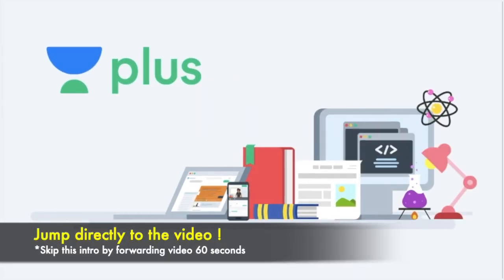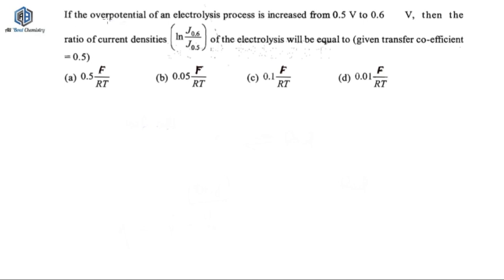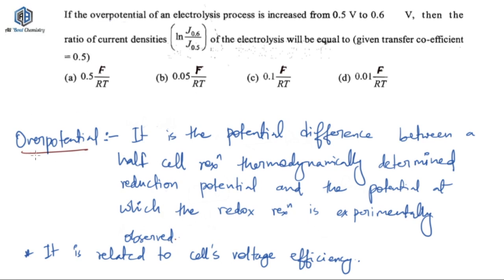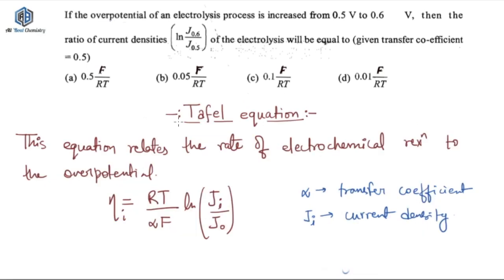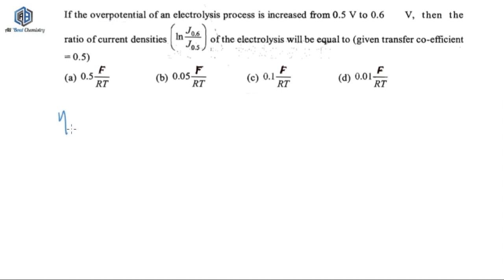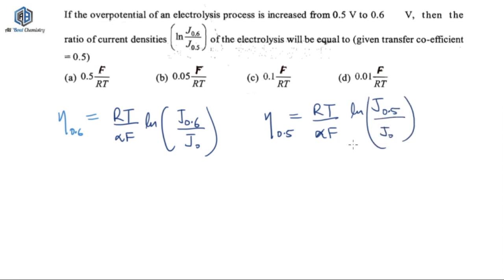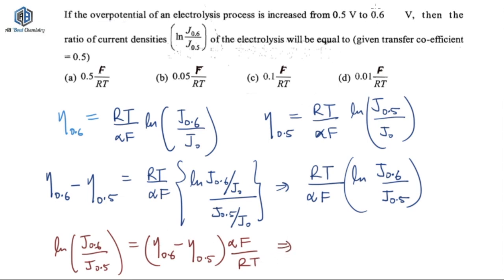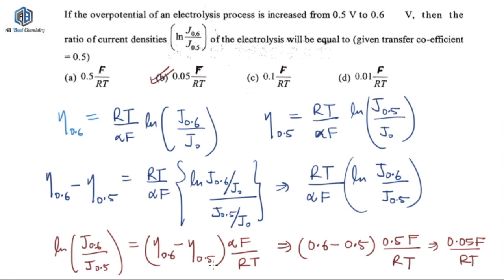Problem Solving Approach: Overpotential and Tafel Equation | CSIR June 2019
This video is a part of Problem Solving series, in this series you will get videos which will just contain solution of problem and how you can approach them.